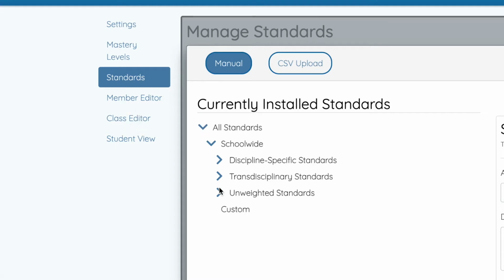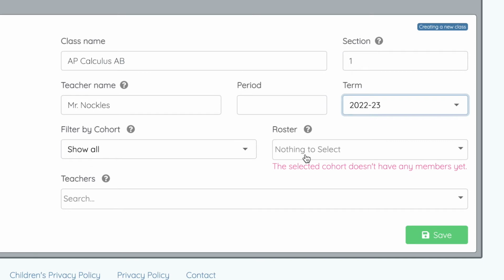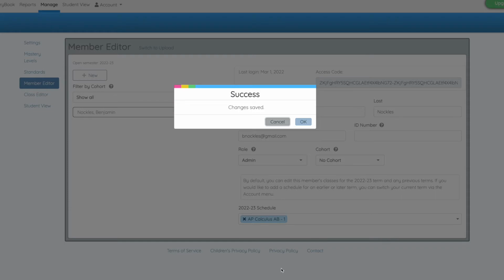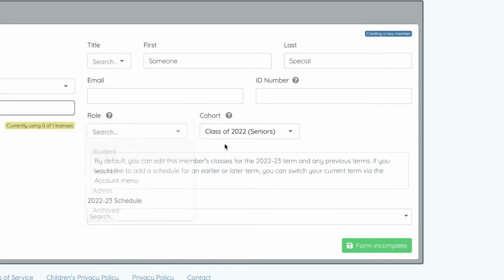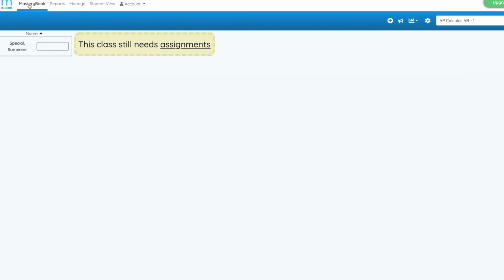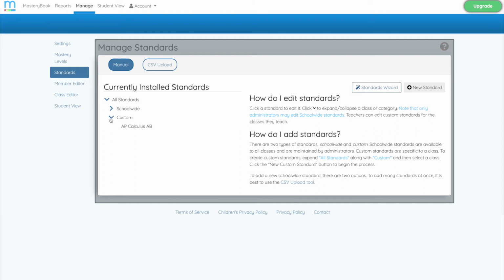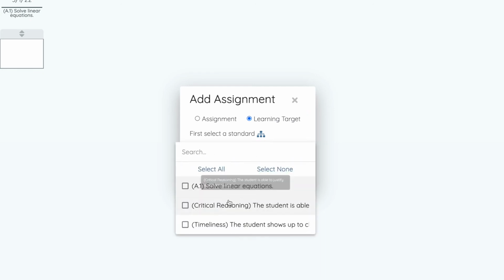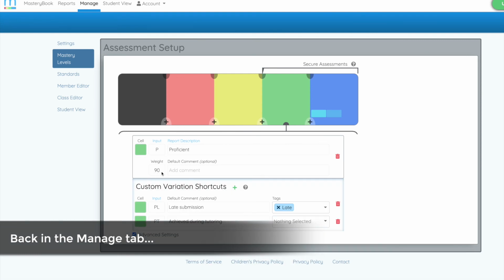Your First Standards-Based Classes - MasteryBook Tutorial Part 4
The MasteryBook was designed by teachers to provide an accurate an rich picture of student learning. By now, you have taken the first steps to creating this picture by establishing your Mastery Levels and Standards Hierarchy. In this video, we will see how it all comes together when we create our first classes, students, and assignments.

LET US HELP YOU:
Book a time on our Calendly to discuss how we can help you onboard your whole school:

IMPORTANT NOTE ABOUT ARCHIVING (4:44):
A point not to be missed in this video is when to archive and when not to do so. Archiving members is only for when you need to remove a member from your school and you intend to lose access to their data. Generally speaking, you do NOT want to archive a student unless you accidentally created a duplicate or the student moved to another school. To hide members from view (for instance, to hide students who have graduated) organize them into cohorts and ensure that graduated cohorts are not loaded into the currently-open term.

0:00 - Introduction
0:23 - Review from last time
0:46 - Creating a new class
2:50 - Reminder: How to add cohorts to an academic year.
3:47 - Add a student to the MasteryBook
4:24 - About member roles in the MasteryBook
4:44 - About archiving members
6:02 - Uploading to the MasteryBook using CSVs
6:20 - Creating MasteryBook assignments: It all comes together
7:45 - About Custom Standards (for individual classes)
8:39 - Creating Learning Targets for Individual Lessons
10:32 - Test by entering your first inputs
11:26 - Next Steps